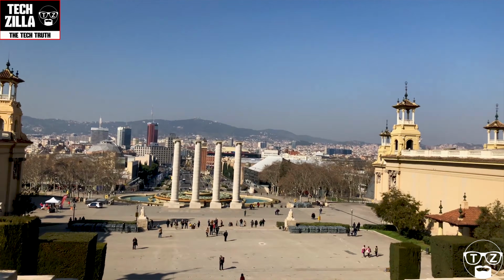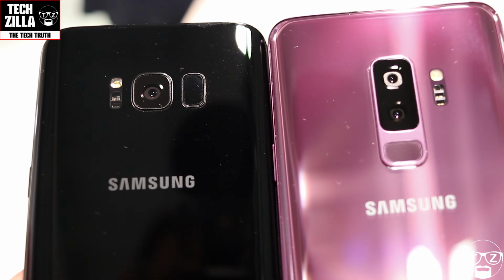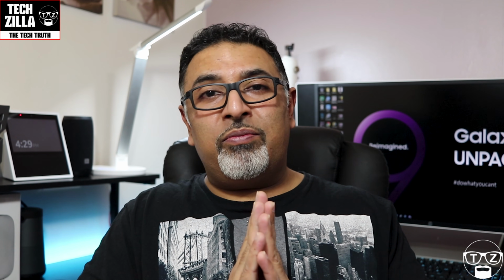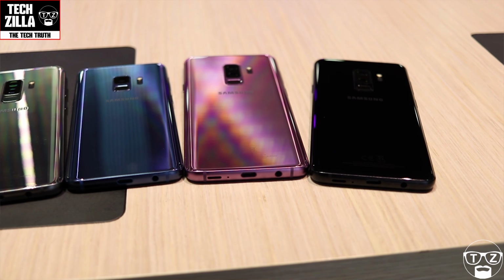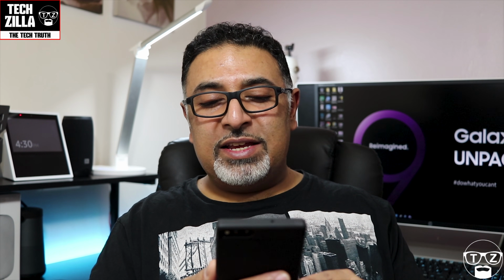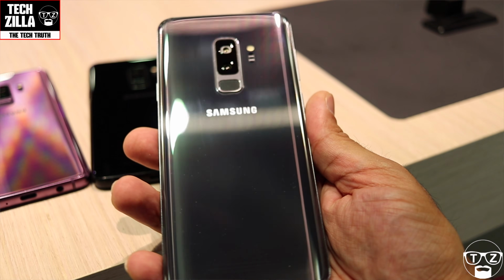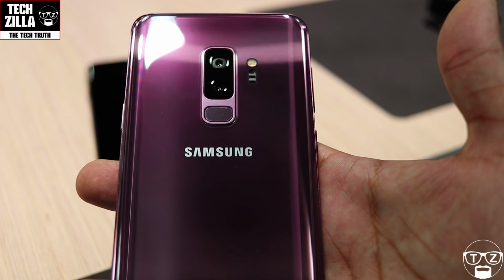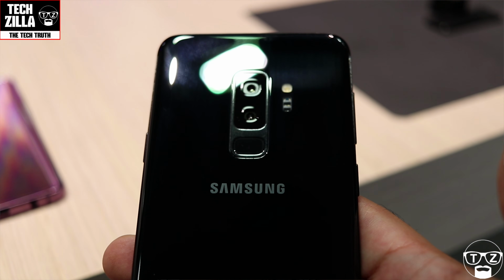Samsung Galaxy S9 Colour Comparison - Lilac Purple - Midnight Black - Coral Blue - Titanium Gray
Official Samsung Galaxy S9 and Samsung Galaxy S9 Plus Color Comparison. Buying the Samsung Galaxy S9 or S9+ but can't decide on the colour? Watch this video now to find out which color is best for you. Titanium Gray has a almost mirror like finish, Midnight Black is a classic choice, Coral Blue is beautiful and Lilac Purple Samsungs newest Colour is stunning! Which Colour did you choose and why?

They will be available in 4 colors being Midnight Black, Lilac Purple, Coral Blue, and Titanium Gray and before you make your decision on what color you want, I,m here to break down what each color is like.

There’s always at least one color option that Samsung releases that stands out the most and this year it’s Lilac Purple. If you want a phone that’s vibrant, eye-catching, and flashy, this is the color for you. It’s reminiscent of the purple LG V30, though while it does have purple in it’s name, it often looks more pink depending on the light. This color wouldn’t necessarily be my first choice, but I can see why many people would find this color appealing. It is very different from the typical smartphone colors we’re used to seeing.

Out of all the colors available for the S9 and S9 Plus, Midnight Black is the most standard and straightforward color. It will probably be the one you see most often in the wild once the phone goes on sale. Midnight Black is a color Samsung has used in their smartphones for the past few generations so if you’ve seen the S8, Note 8, or even the S7, you’ll know exactly what this color looks like. It’s a simple, clean, and stealthy look and that’s what makes this color so attractive. You can never go wrong with black.

Samsung made one subtle change this time which makes this color even more stealthy. The metal frame surrounding the perimeter has now been coated in a matte black finish, where it previously had been more glossy. Personally, I’m a huge fan of this change and it only makes the Midnight Black option even more.

Samsung’s used blue on its smartphones for many years now, dating as far back as the Samsung Galaxy S3. Coral Blue is unlike any other blue color Samsung has used before. It’s much lighter than the blue we saw a couple years ago on the Galaxy S6 and it’s nowhere near as vibrant as the deep sea blue on last year’s Note 8. It’s a very subtle blue color, which doesn’t stand out too much. This may appeal to some, and maybe not so much to others. I personally prefer the deep sea blue from the Note 8 and would have loved to see that color continue on the S9. Regardless, this is still a great shade of blue.

Titanium Gray. It’s a great in-between option if you want a color that stands out more than Midnight Black, but isn’t as flashy as the Lilac Purple. Black and gray also naturally go really well together. Unlike the Orchid Gray color Samsung used last year, Titanium Gray carries no hints of purple and doesn’t change colors depending on the lighting. This is a very straightforward shade of gray.